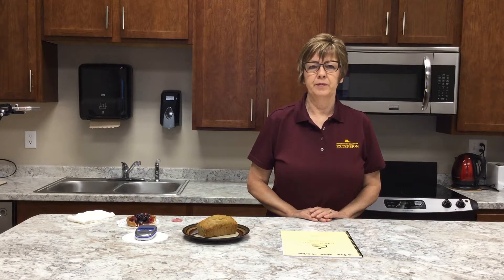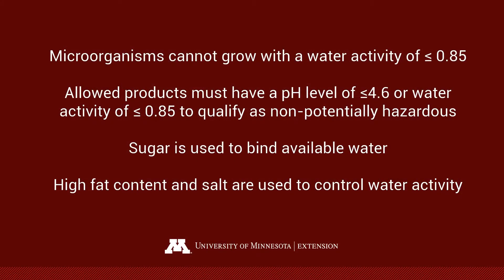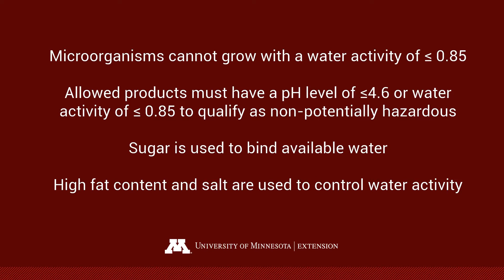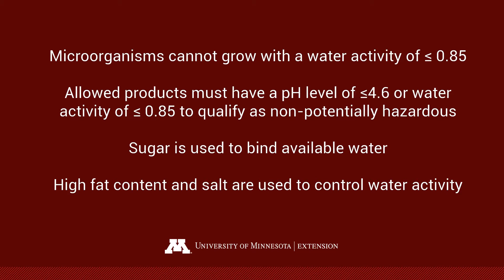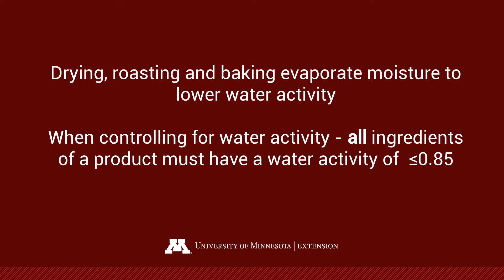Introduction to Water Activity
Kathy explains the difference between moisture and water activity in food.